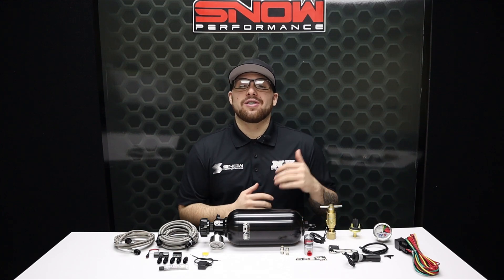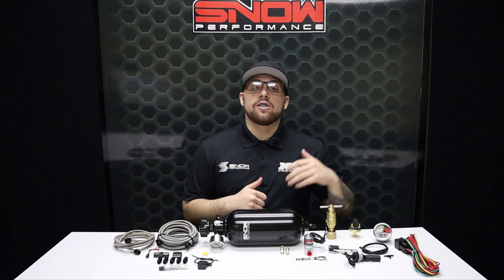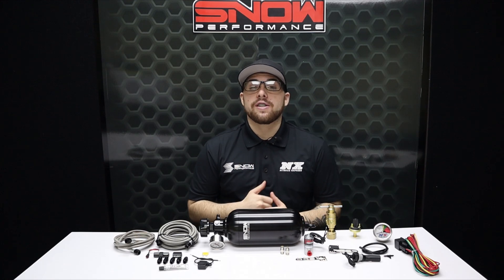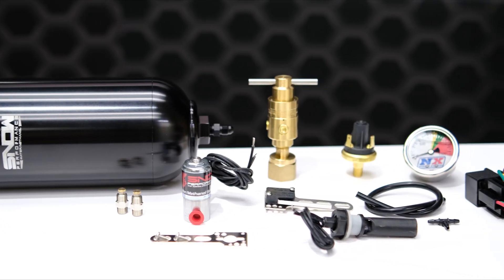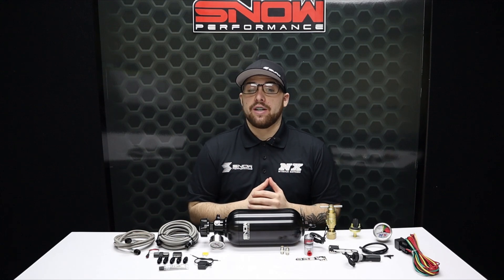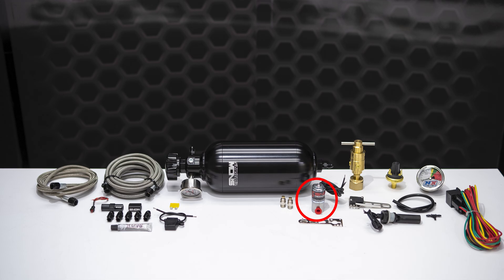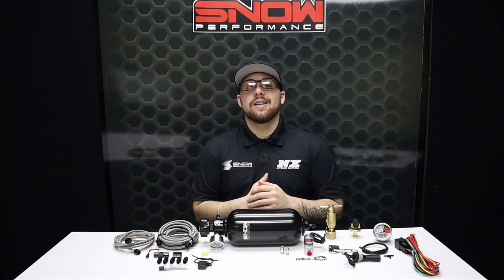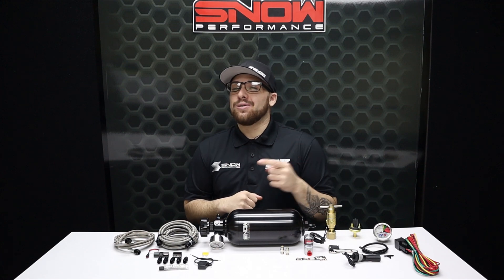Snow Performance's NEW High Capacity Pumpless Water/Methanol System!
The New Snow Performance High-capacity High-Pressure Tank holds up to 54 fluid ounces (1600ml) of water/methanol!

The tank is manufactured from billet aluminum and anodized in black. The High-capacity tank uses O-ring seals to ensure no leaks!
Pumpless water/methanol systems utilize your current nitrous system or Co2 pressure system to inject the water/methanol mixture into the intake charge pipe at high pressure through the included user-adjustable 100-400PSI regulator, eliminating the need for an electric pump while providing excellent atomization even in extreme boost applications.

The adjustable pressure regulator allows the user to fine-tune the amount of water-methanol injected into the engine without swapping different size nozzles.